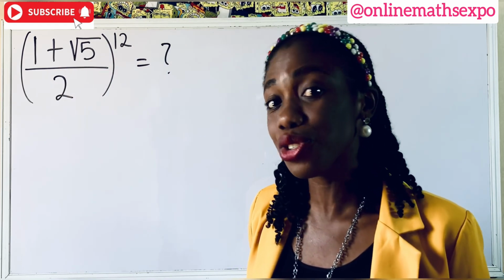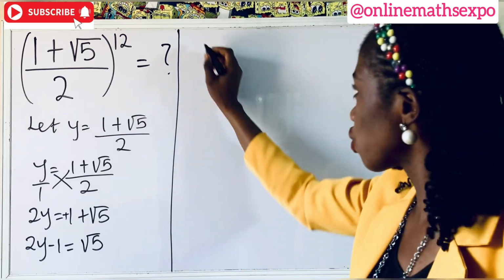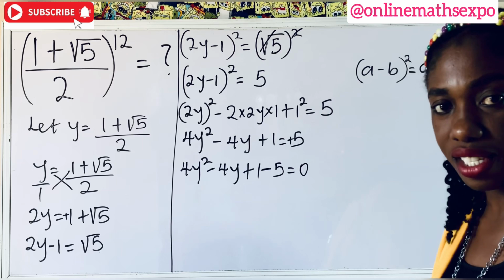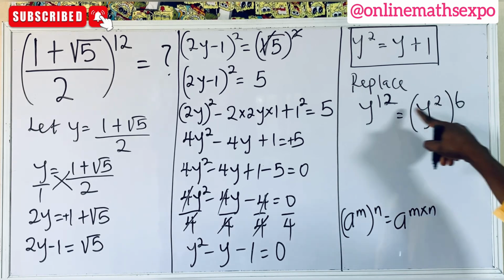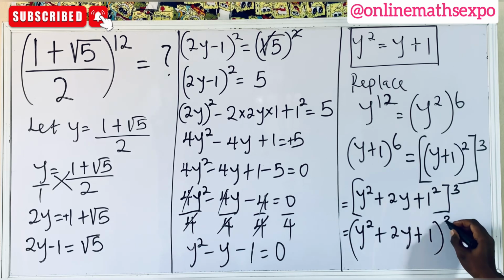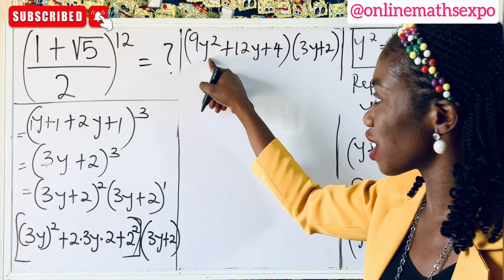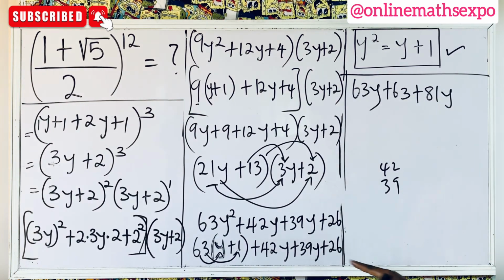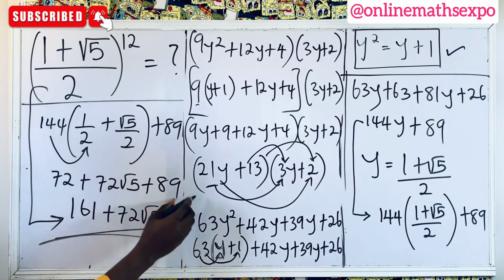A Tricky Math Olympiad Question. No Calculator!!!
In this tutorial, you wll learn what RADICAL EXPRESSION is and a step-by-step/easy way of evaluating those RADICAL EXPRESSIONS with LARGE POWERS WITHOUT USING CALCULATOR.

WAEC
wjec
Edexcel Maths
JAMB
gcse maths
UTME
a-level further
alevel Maths
edexcel Maths
maths revision
GCE
IGCS Maths
GCE Maths
NECO
jamb
Algebra
College algebra
Math Olympiad
imoExponential Equation
exponent rules
Algebra
olympiad problems